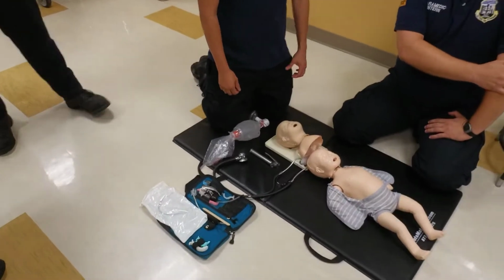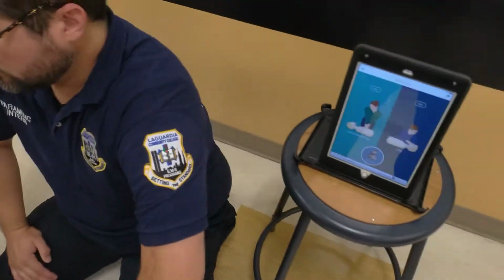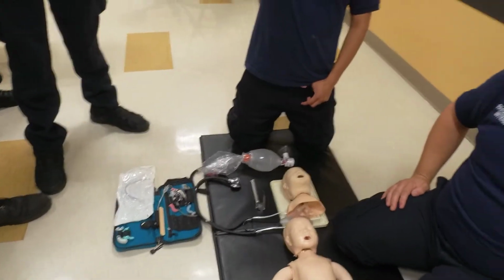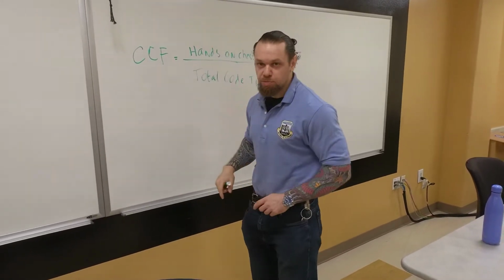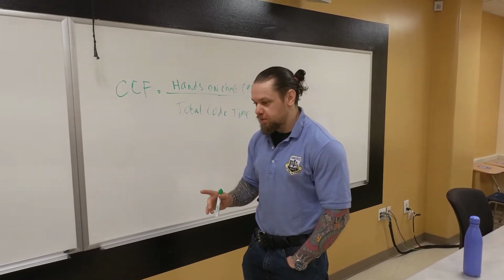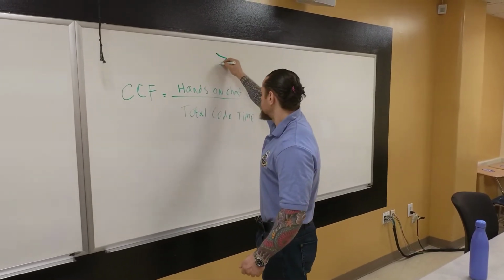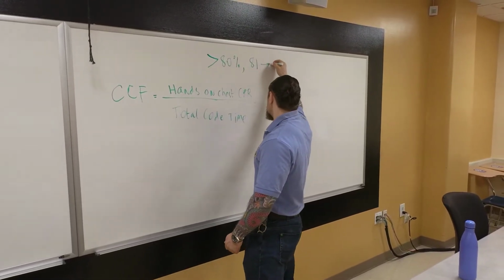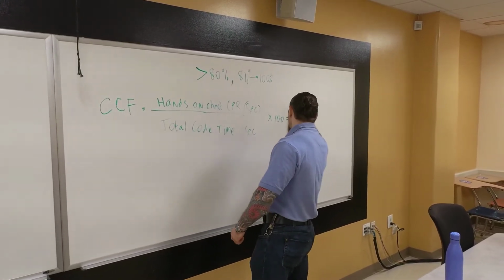PALS Simulation Pre-Brief with Equipment and Chest Compression Fraction CCF explained Part 1